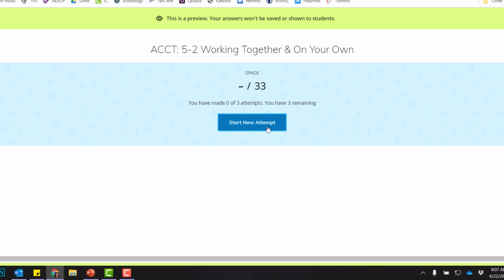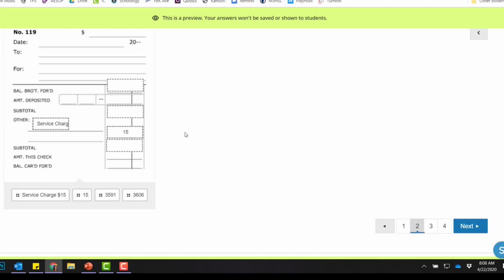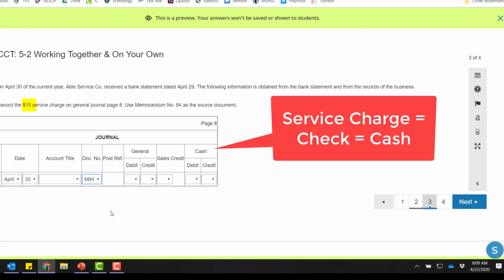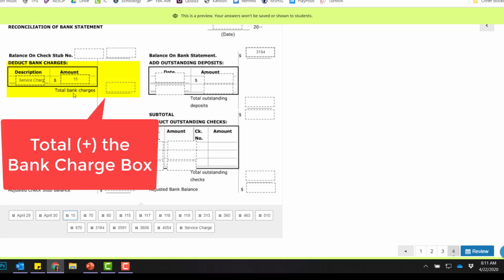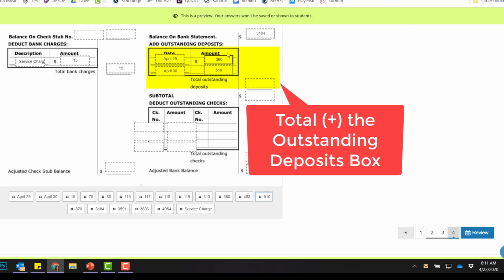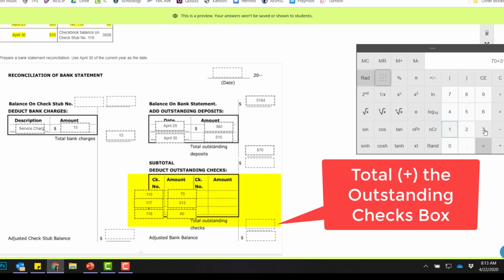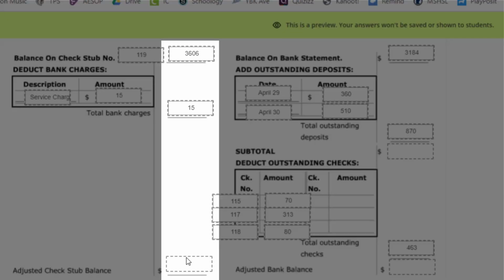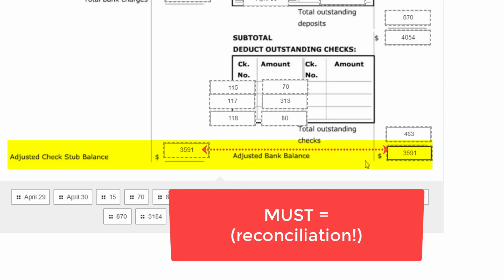Accounting- 5-2 Working Together and On Your Own